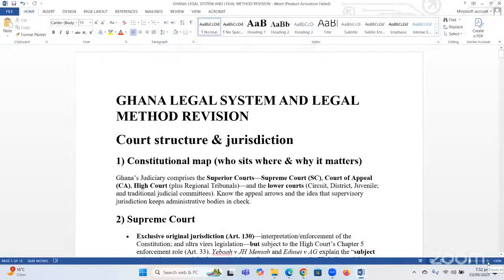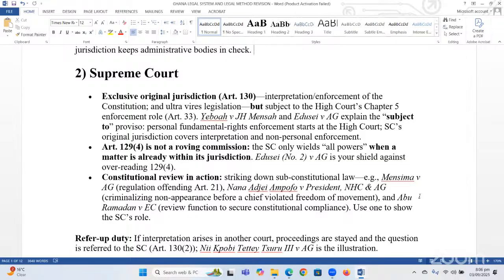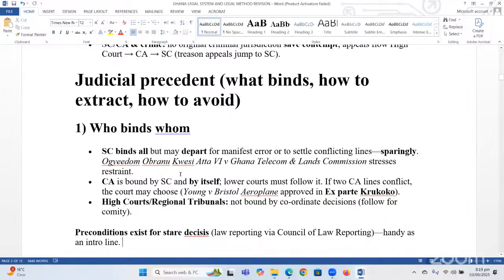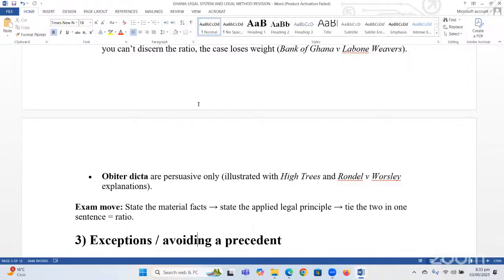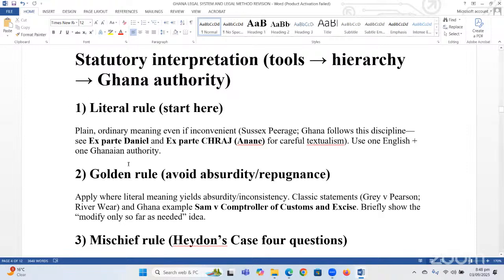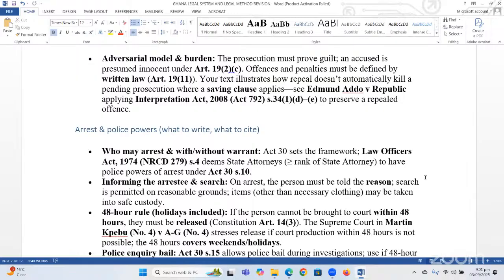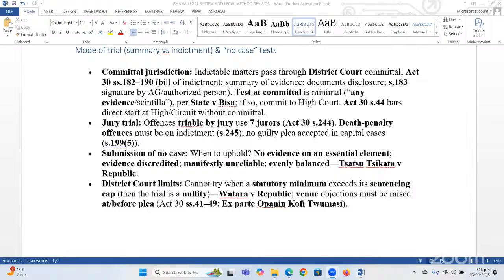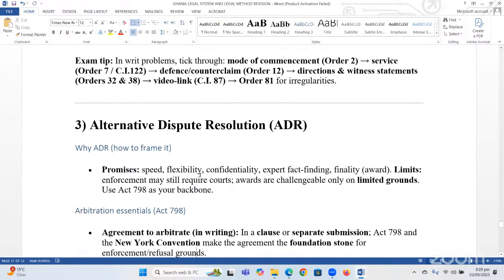2025 FREE GHANA SCHOO OF LAW ENTRANCE EXAMS- GHANA LEGAL SYSTEM REVISION